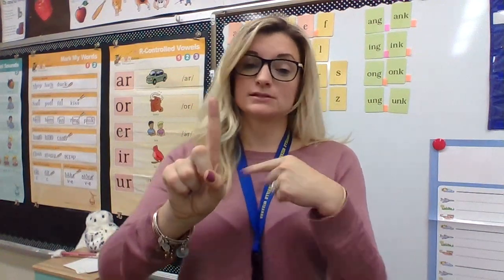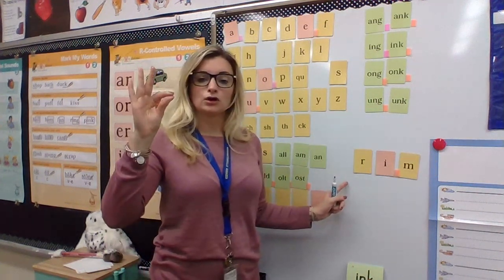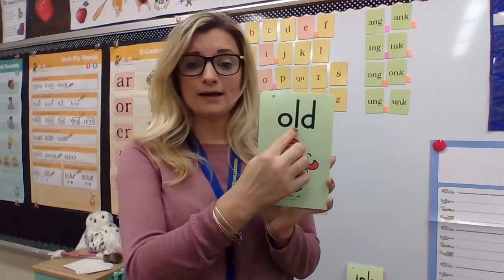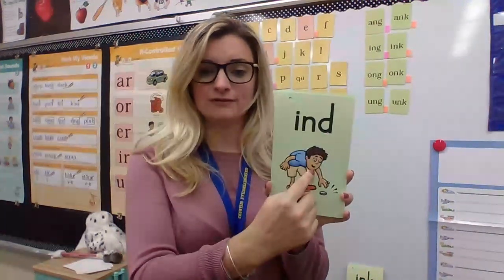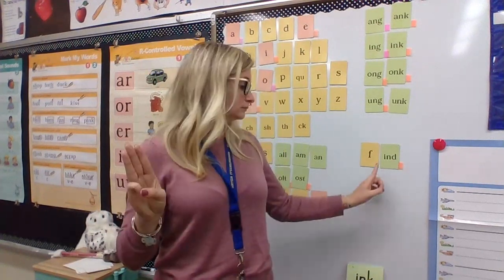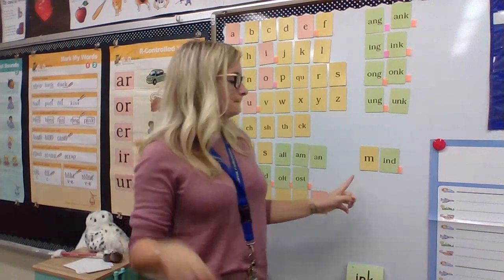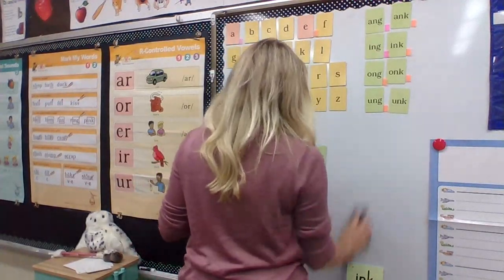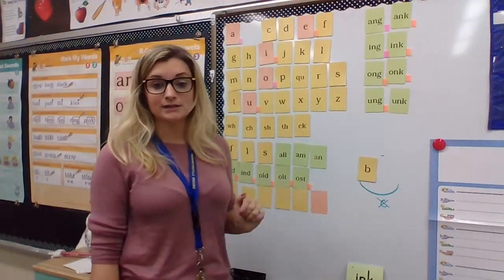Closed Syllable Exceptions